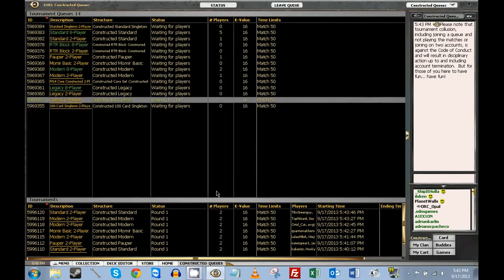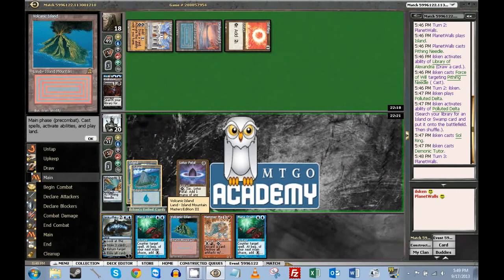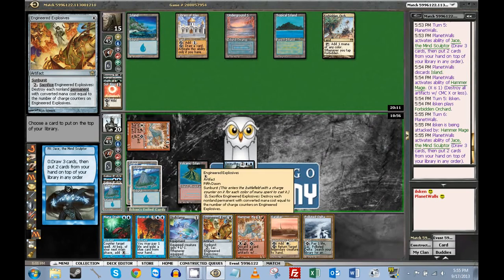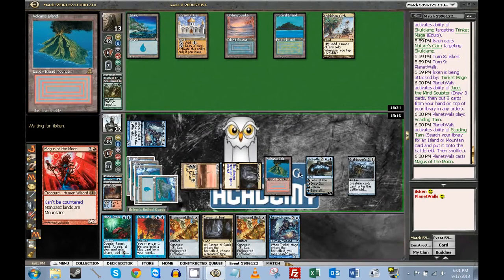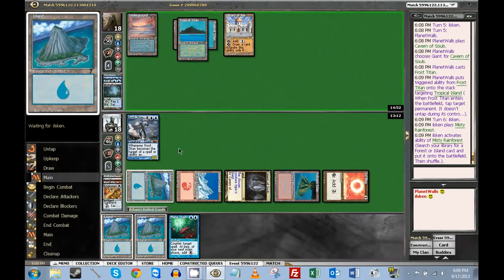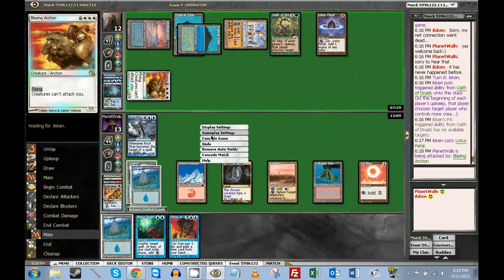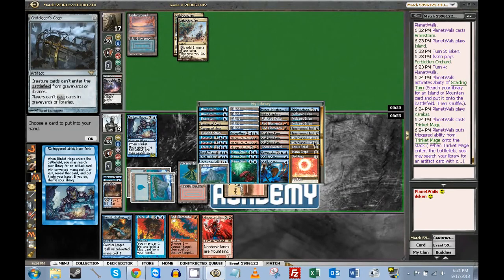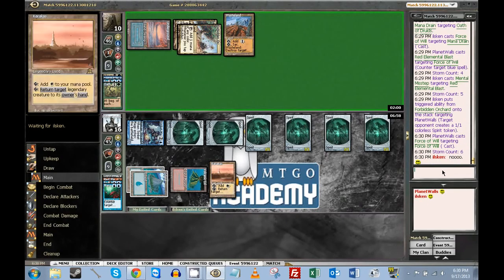Playing the Unplayable - Round 3, Blue-Red Control in Classic, 18 Sept. 2013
You can watch these videos without streaming ads on our

If you'd like to watch the rest of the series on Youtube, you find the playlist

A.J. Goldman (PlanetWalls online) is a grad student, a barely semi-competitive Magic player, and the Content Manager of MTGO Academy. He displays his love for competing with marginally playable cards and decks in his series Playing the Unplayable. You can read his full Magic biography